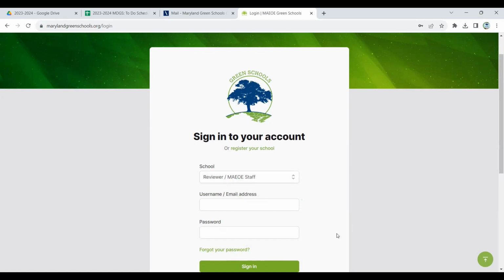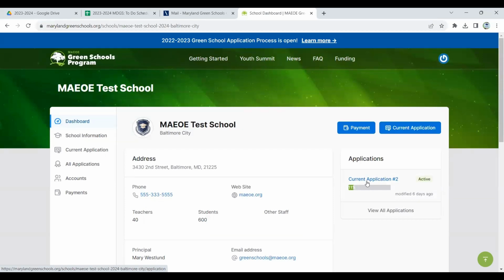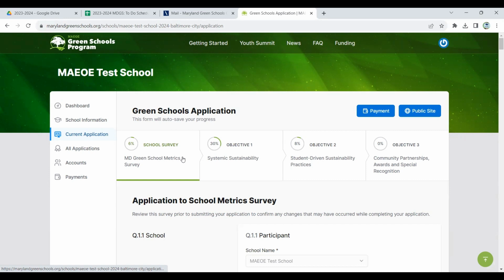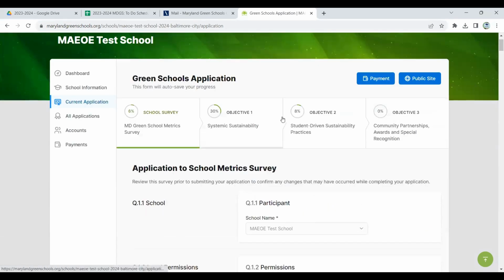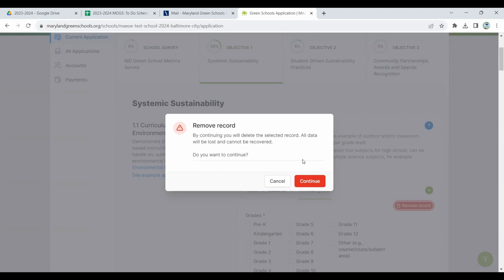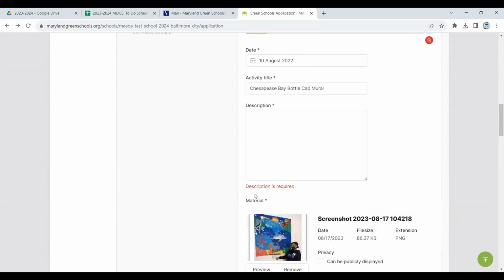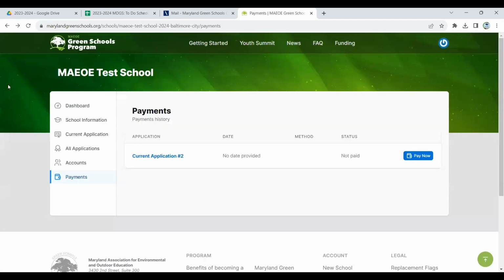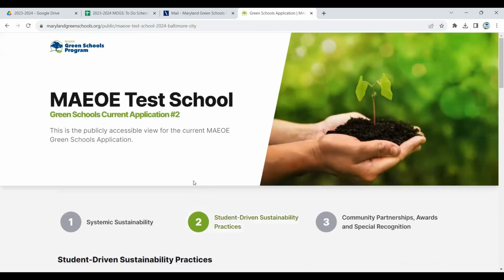Green School Portal Guide: Signing-In, General Navigation and Best Practices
Watch this video to learn how to navigate the portal, best practices, signing-in and application submission.

00:00- 00:17 Introduction
00:18-01:27 Signing Into Your Application
01:28- 04:17 Your Current Application
04:18- 05:37 Multiple Users Working at the Same Time
05:38- 07:34 Examples of Activities and Documentation
07:35- 09:08 Submitting Your Application
09:09- 11:00 Paying the Intent to Apply
11:01-12:24 Public Site